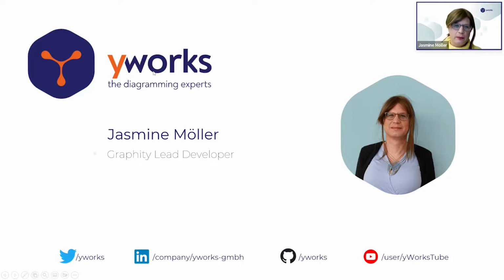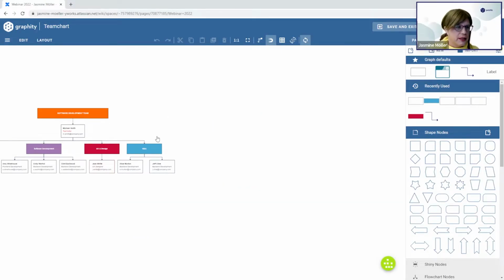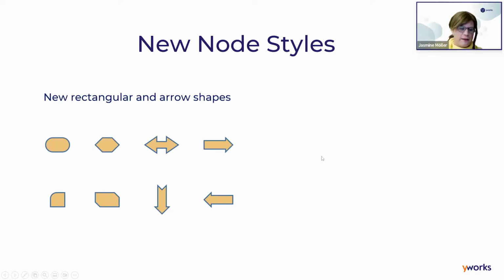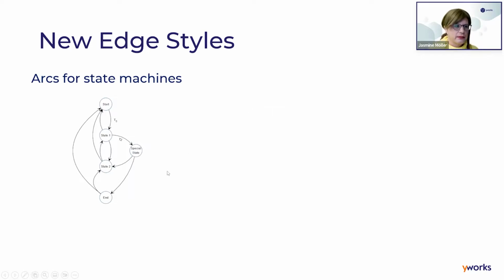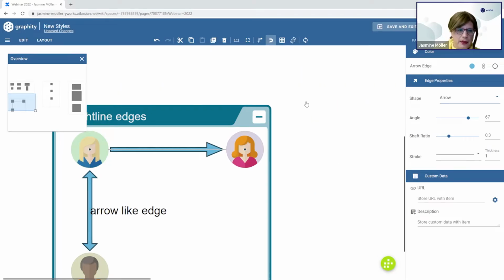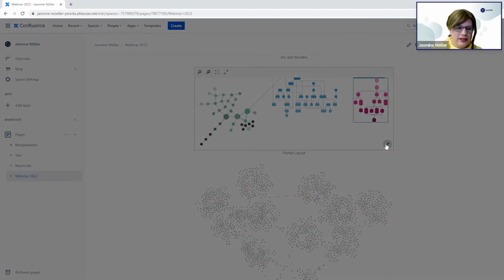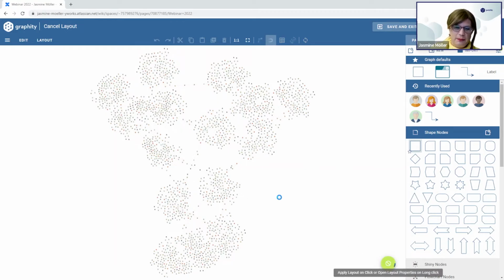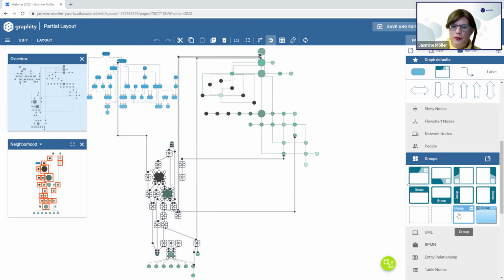Webinar - What's new in Graphity for Confluence in 2022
In this webinar we will introduce all the new features of Graphity - the diagramming editor for Atlassian Confluence. Alongside this, you will get tips and tricks for working with Graphity.

00:00 Introduction
02:05 New Styling features
16:35 Layout improvements
24:23 Q&A